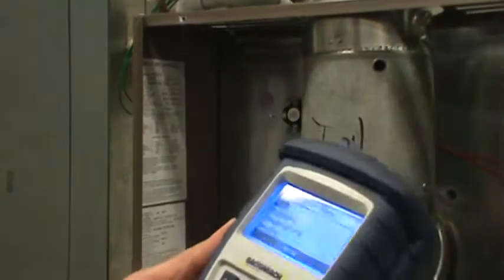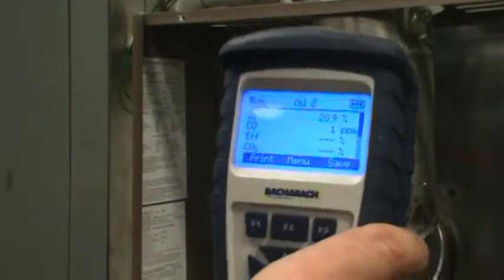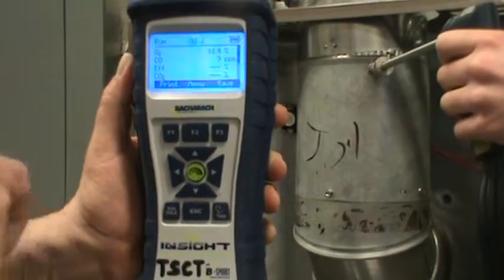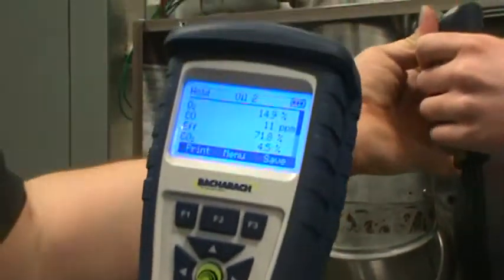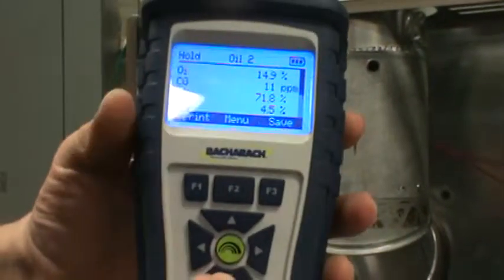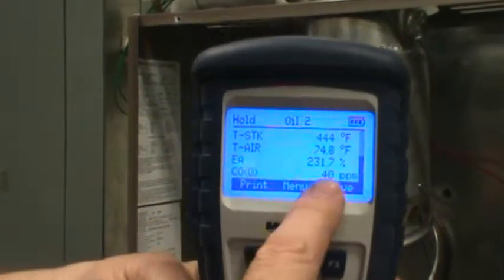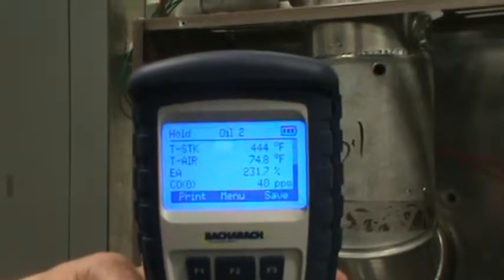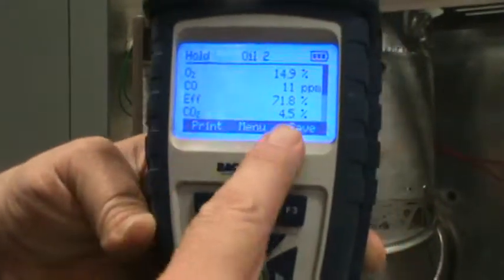Analyzing Oil Fire Flue gas